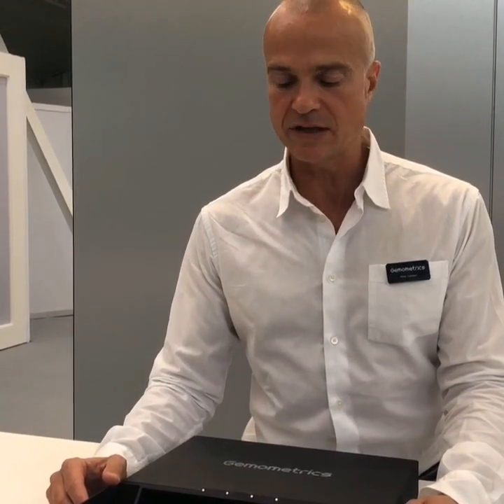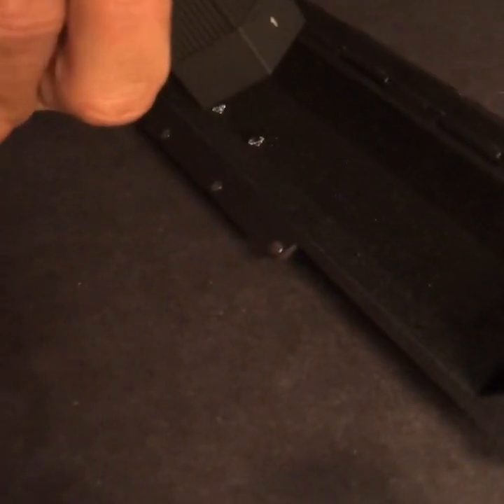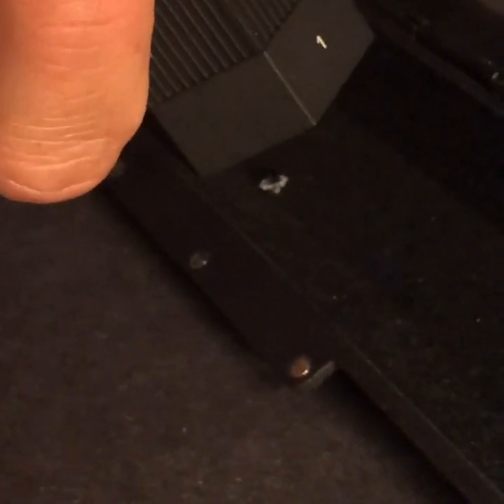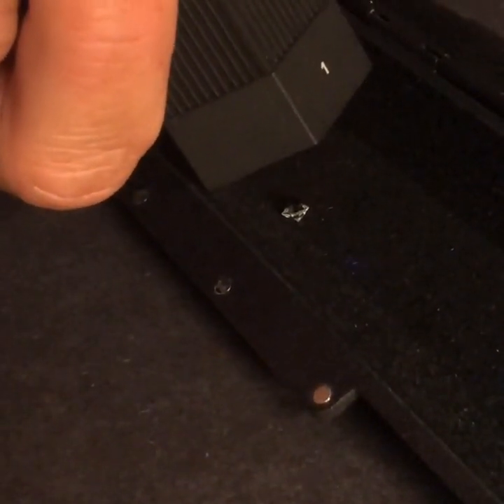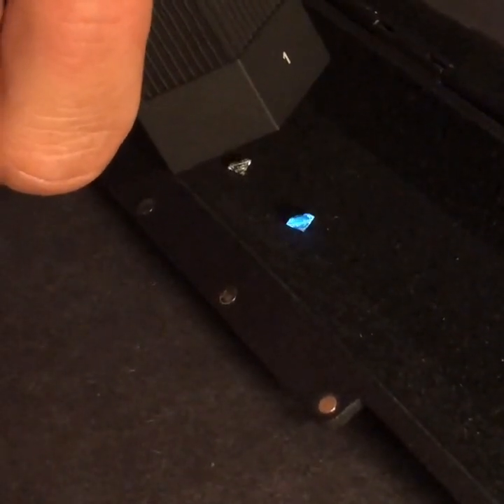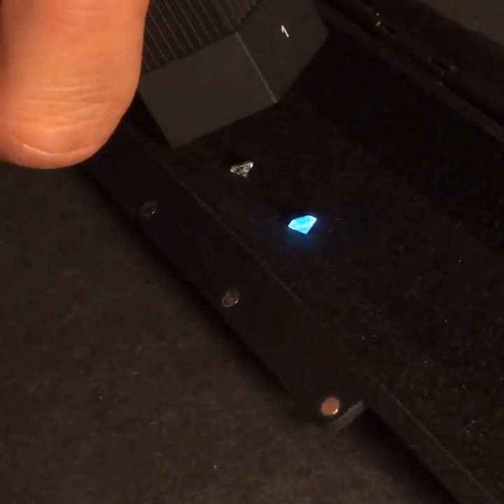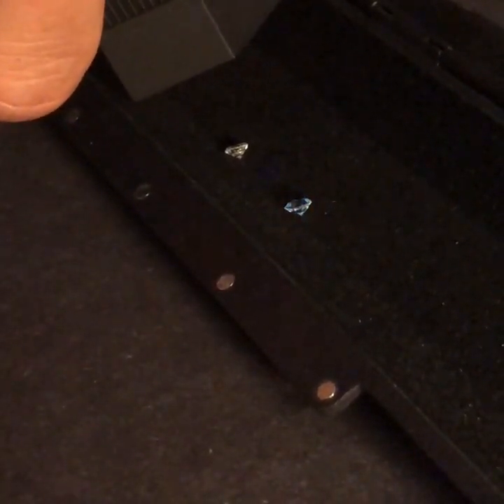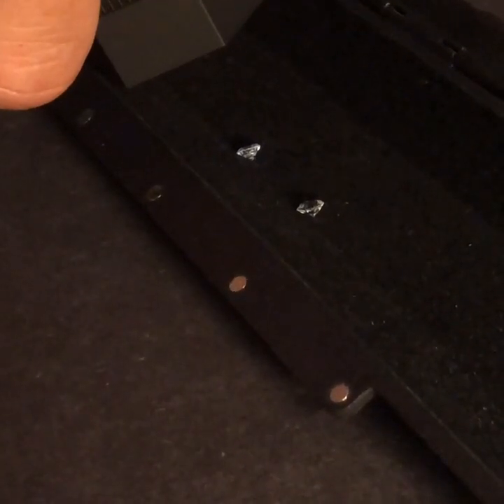GemPen® Demonstration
GemPen® Demonstration - Validation of synthetic HPHT vs. Natural Diamond